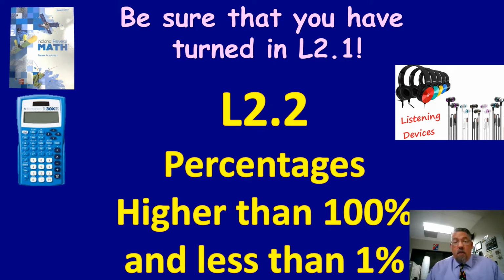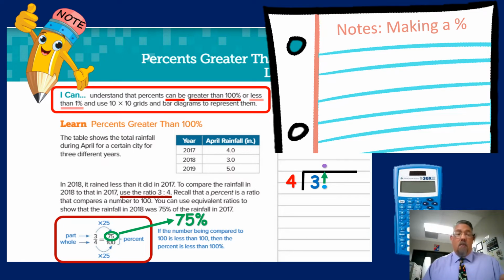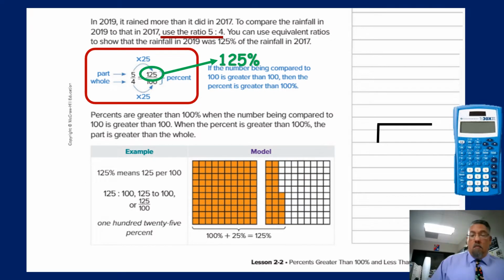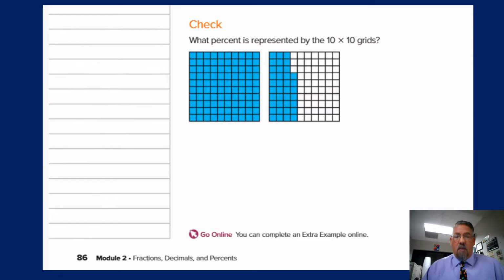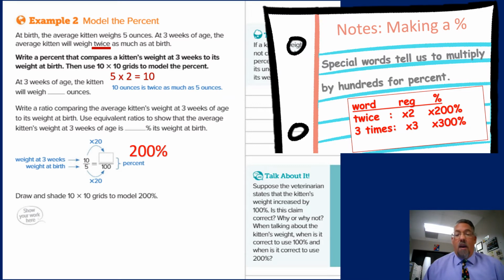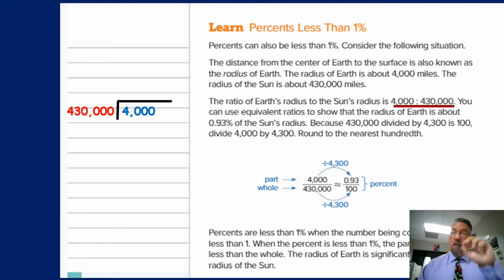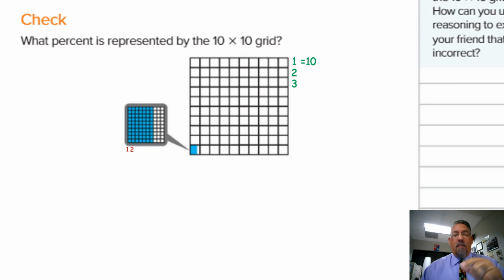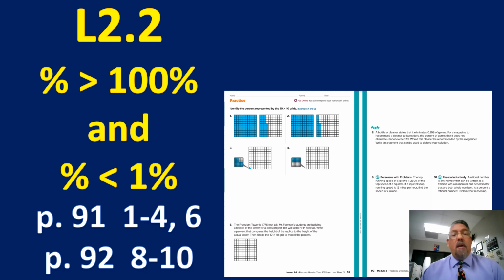L2 2 PP Video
Understanding there can be more than 100% and less than 1%